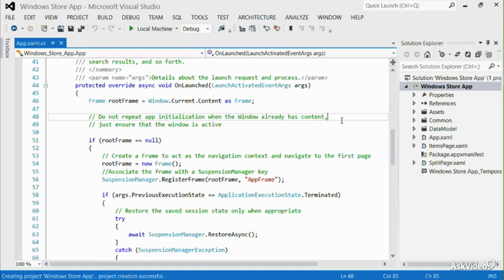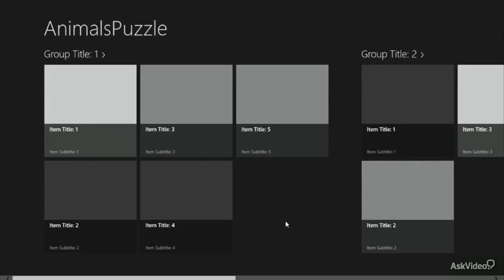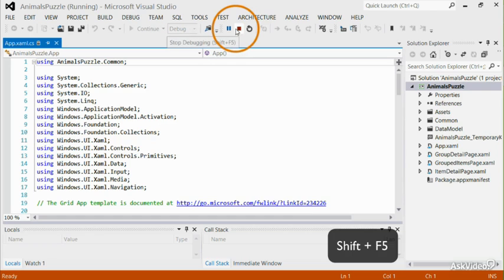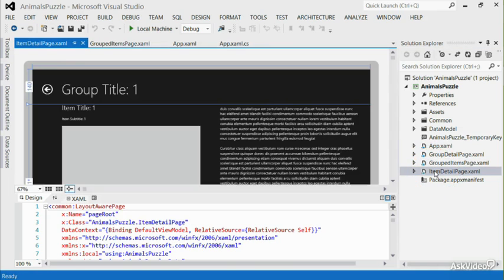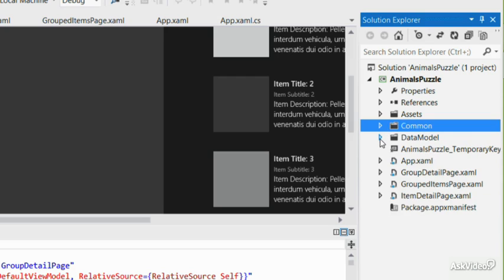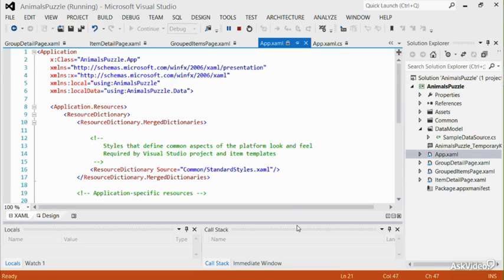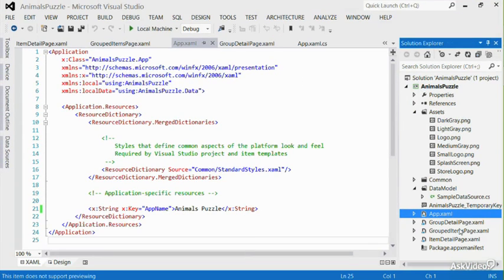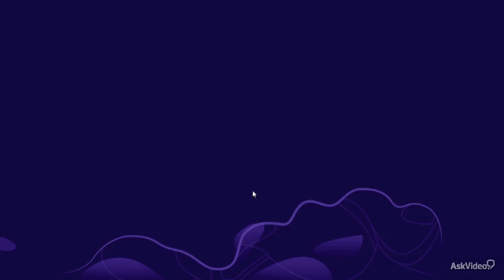3. Start Windows Store Project - (Windows 8 : Creating Your First App)